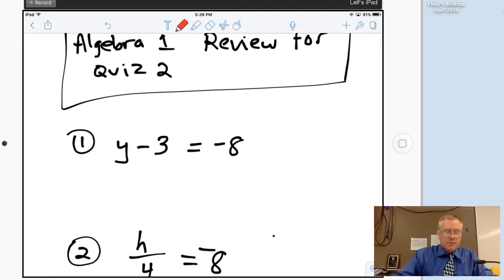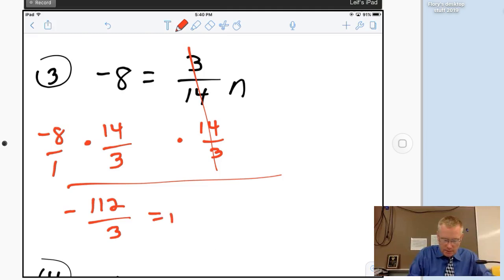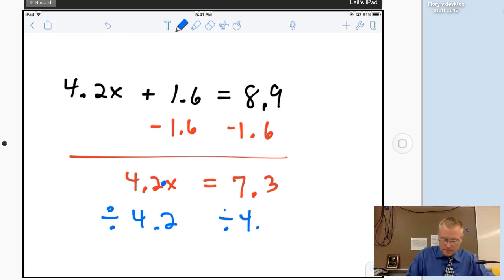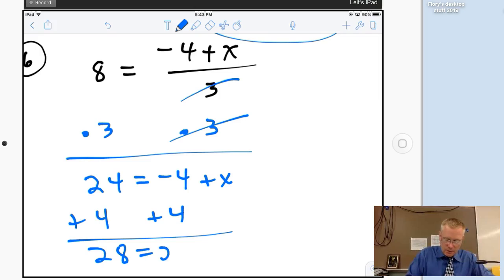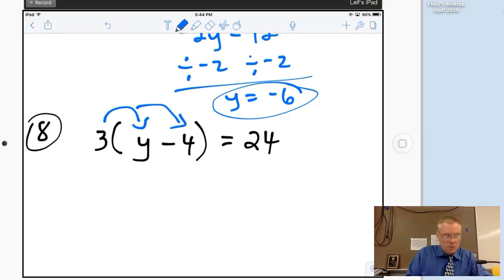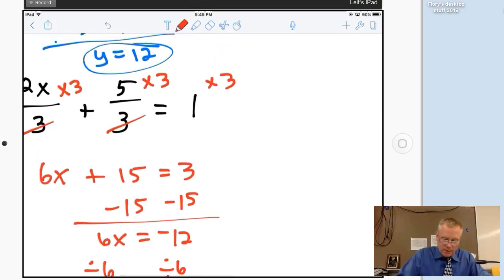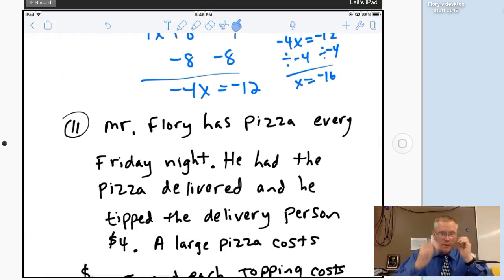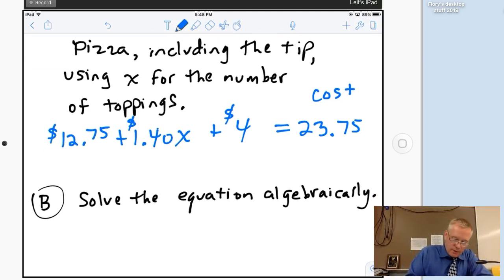Algebra 1 Review for Quiz 2